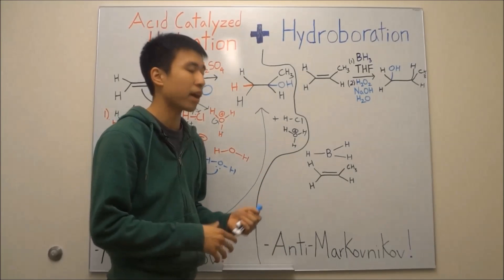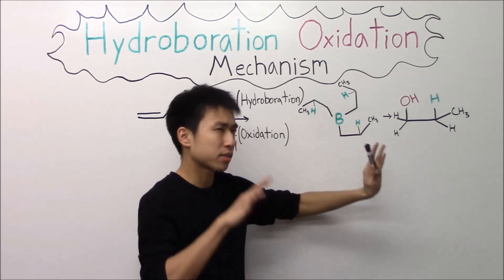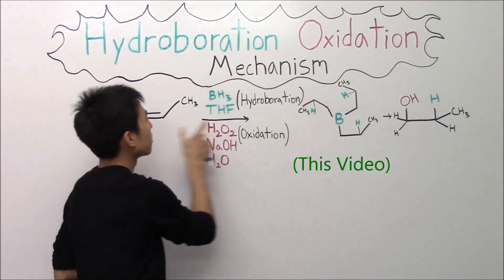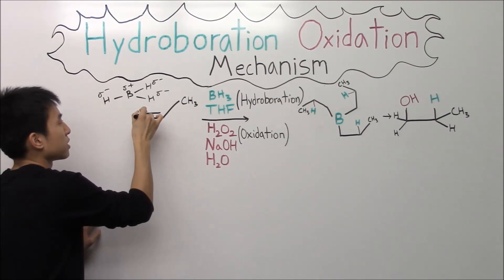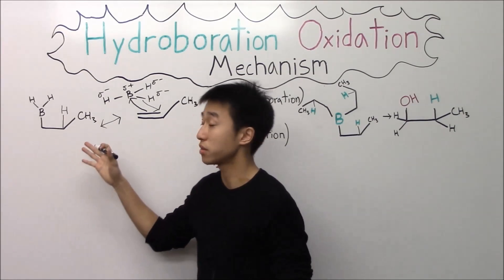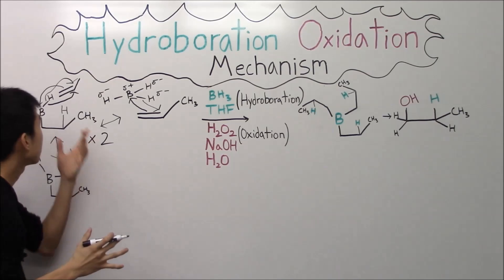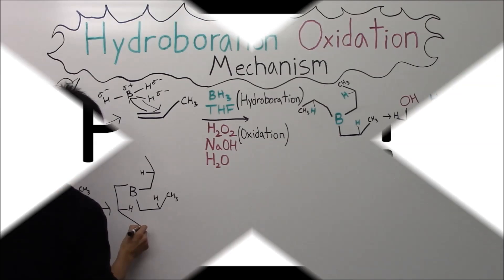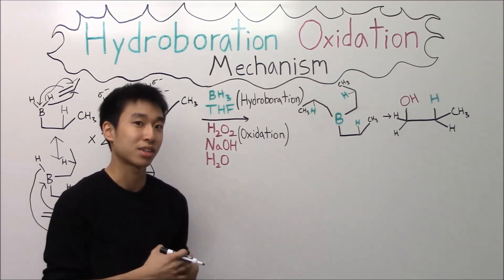Hydroboration Oxidation Mechanism Made Easy! ( Part 1 ) - Organic Chemistry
Here it is! The Hydroboration Oxidation Mechanism Walkthrough! After almost a year...
In this video I walk-through the first half (hydroboration part) of the mechanism and give you guys some tips for figuring out the product of this reaction. Part 2 of this series will cover the oxidation part and a short story of the mechanism that helps with remembering the mechanism. :]